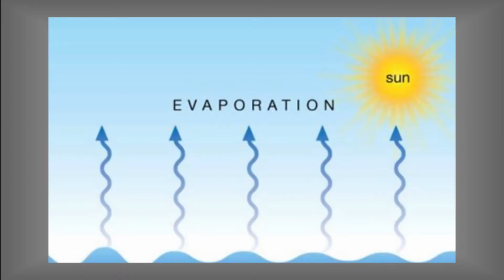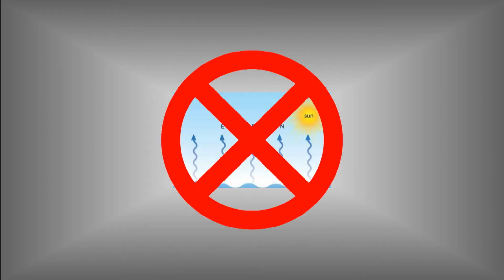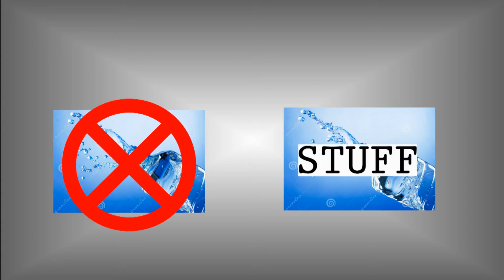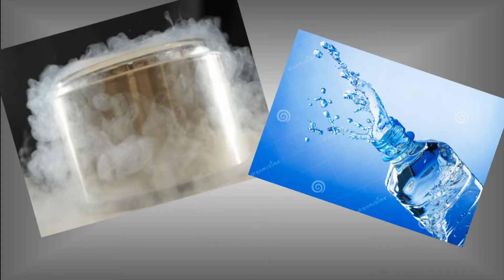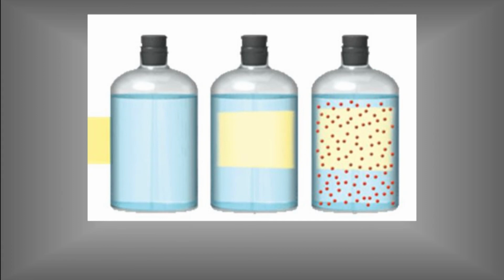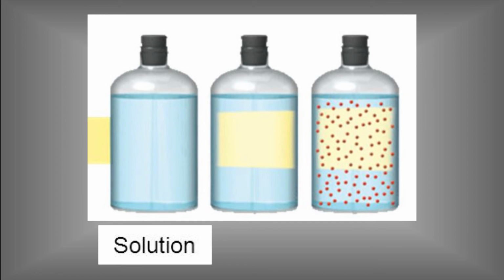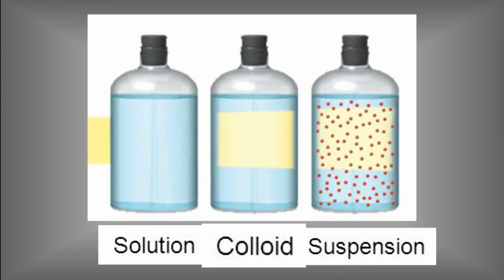Water Commercial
New commercial style video for school (once again)

Now with 60% more stock photos!